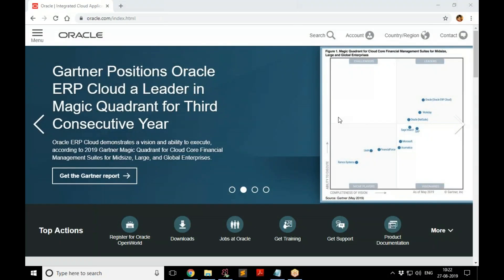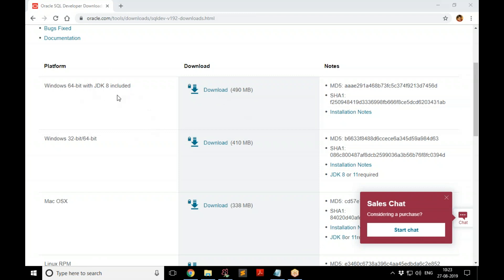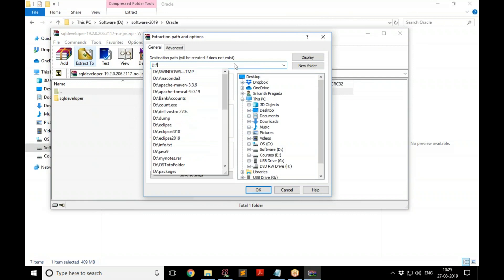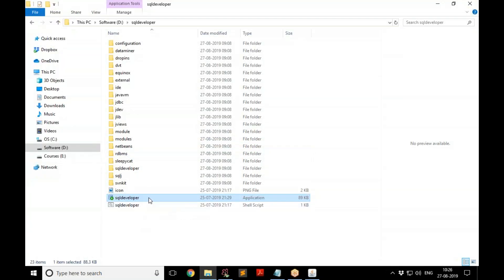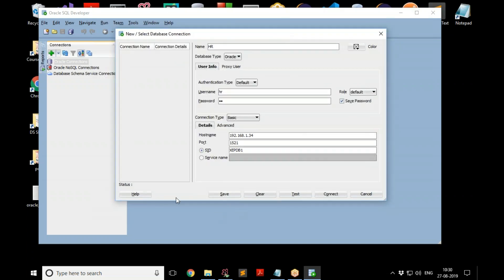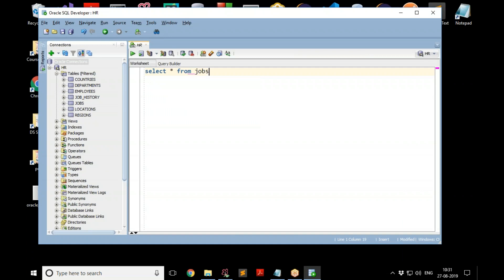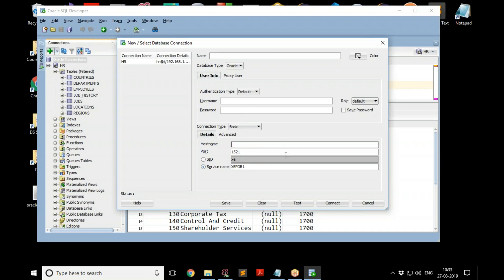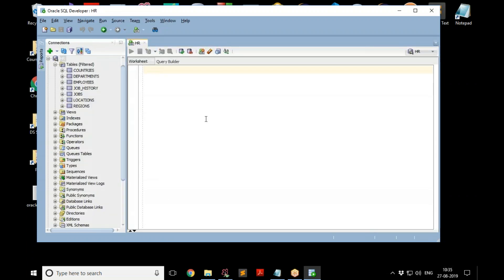How to use SQL Developer with Oracle Database 18c XE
Learn how to install SQL Developer and connect to Oracle Database 18c Express Edition (XE).

For complete Oracle Database course, enroll into my on-demand video course -

For LIVE ONLINE course on Oracle Database and other courses, check my